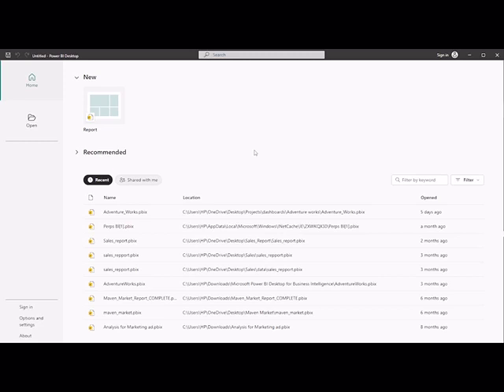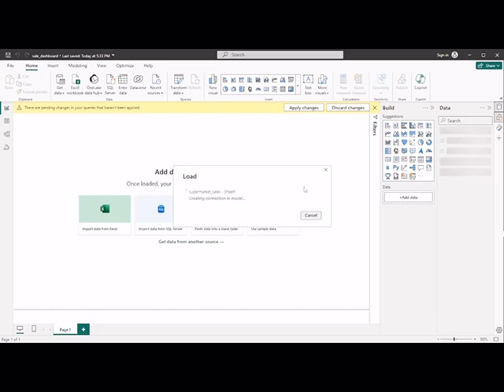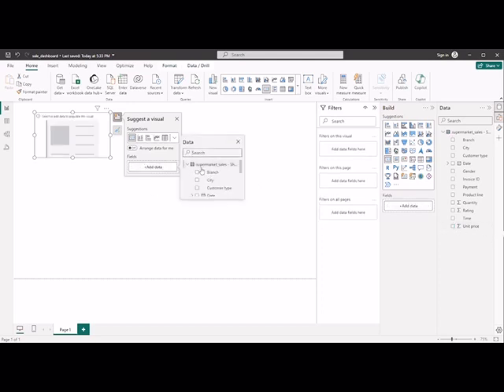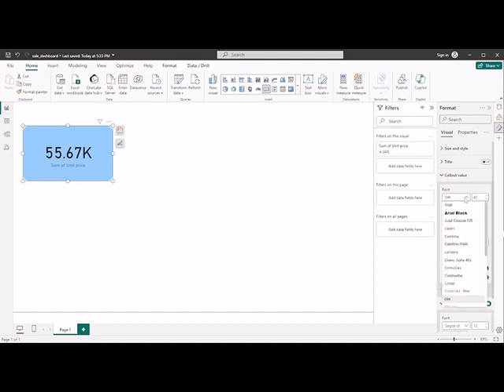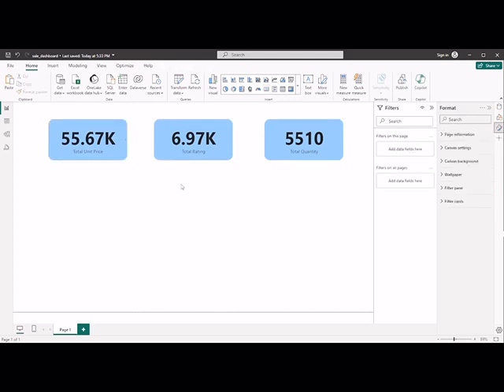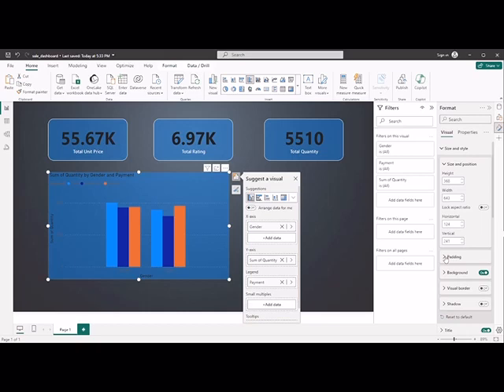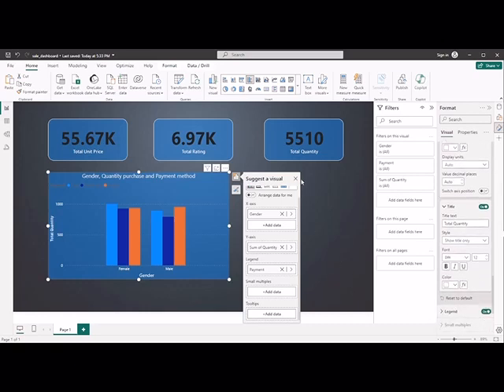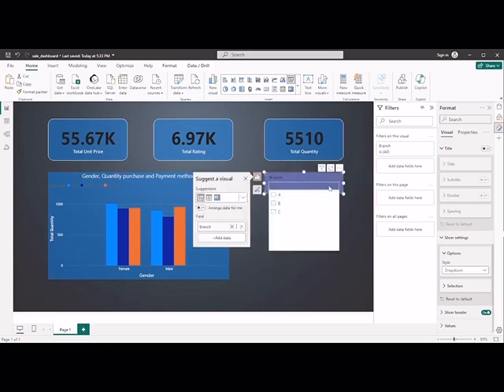VISUALISATION IN POWER BI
This tutorial exposes participants to understanding various visuals in Power BI